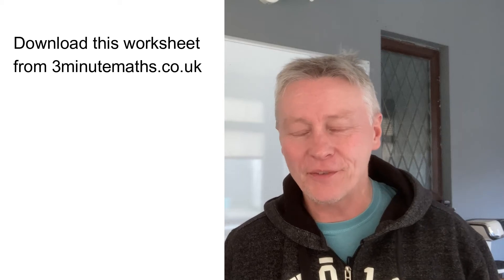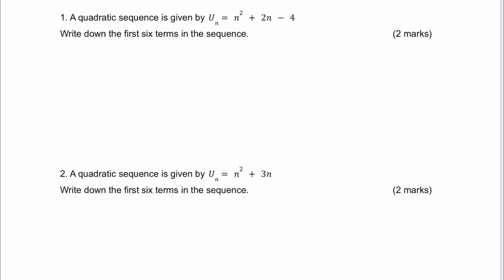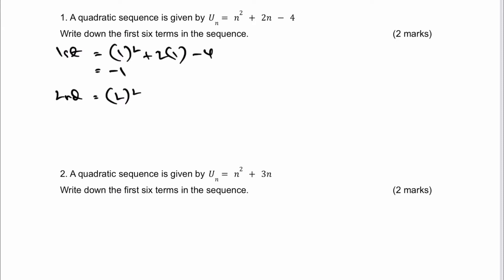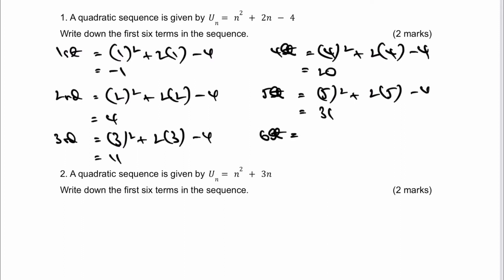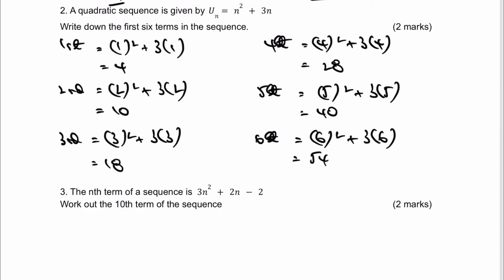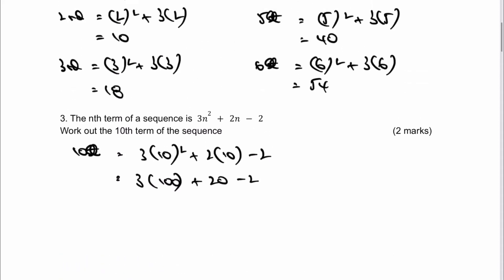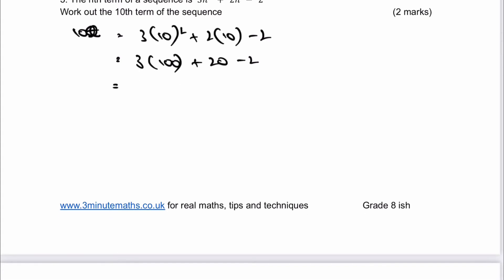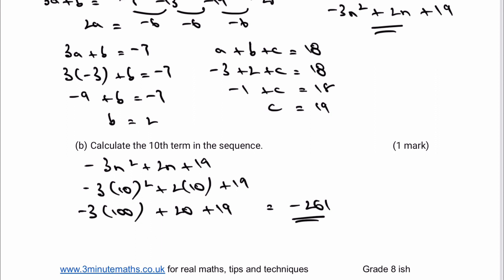Quadratic Sequences - the easy way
This video is a quick reminder of quadratic sequences for GCSE maths, and is aimed at around grade 8/9. You can download the worksheet from 3minutemaths.co.uk, although please do

Here's the questions:
1. A quadratic sequence is given by Un= n^2 + 2n - 4
Write down the first six terms in the sequence.    (2 marks)
2. A quadratic sequence is given by Un= n^2 + 3n
3. The nth term of a sequence is  3n^2 + 2n - 2
Work out the 10th term of the sequence     (2 marks)
4.  Here are the first 6 terms of a quadratic sequence
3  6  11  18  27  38
Find an expression, in terms of n, for the nth term of this sequence.  (3 marks)
5. Here are the first 5 terms of a quadratic sequence
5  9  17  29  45
6. Here are the first 6 terms of a quadratic sequence
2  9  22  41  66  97
7. Here are the first 5 terms of a quadratic sequence
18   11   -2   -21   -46 ….
Find an expression, in terms of n, for the nth term of this sequence.
(3 marks)
Calculate the 10th term in the sequence.     (1 mark)

Here's the timestamps:
0:00 Intro
0:30 Question 1
2:05 Question 2
3:38 Question 3
4:35 Question 4
7:23 Question 5
9:18 Question 6
11:02 Question 7